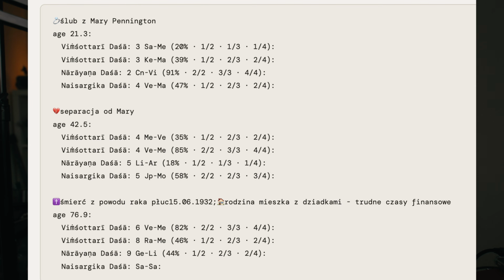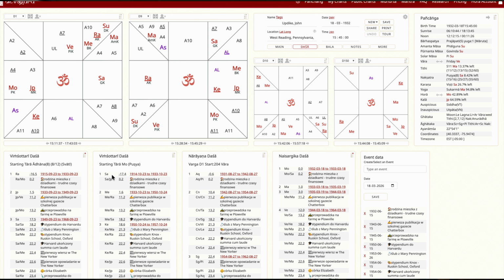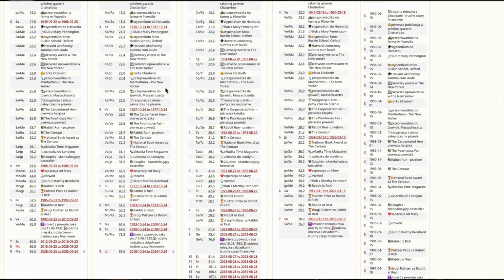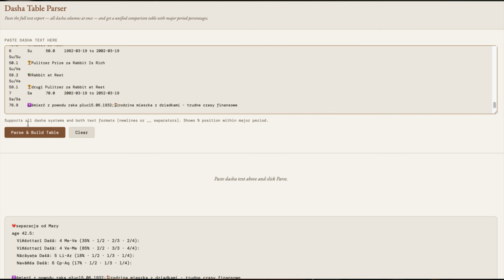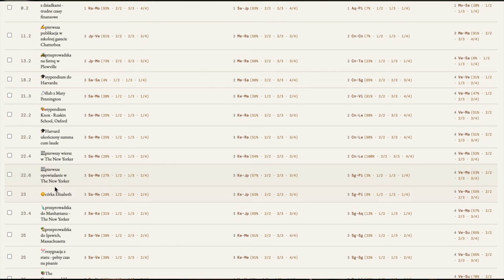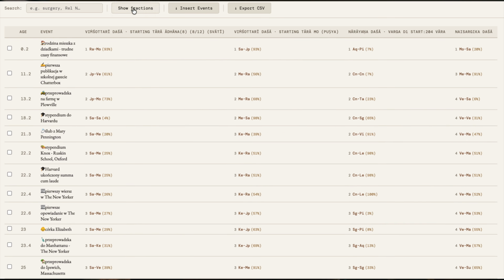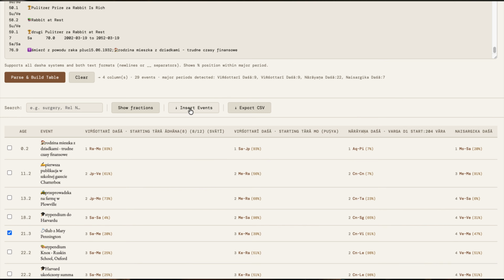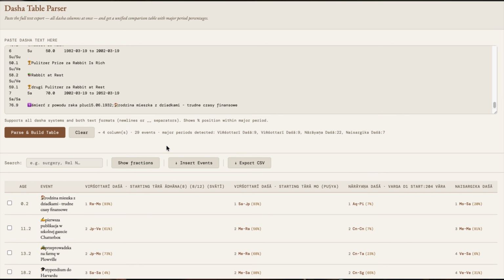This Free Tool will speed up your Dasha Research in Vedic Astrology